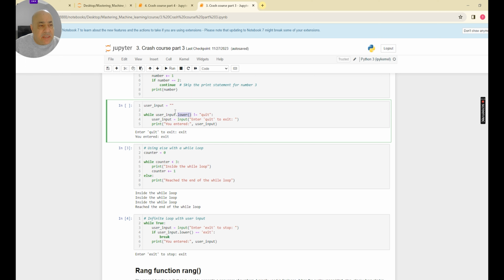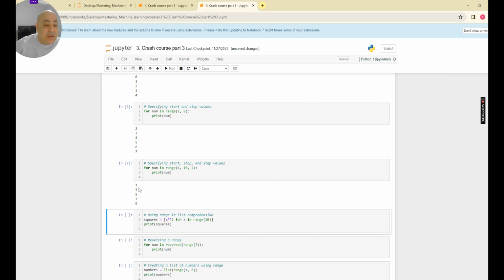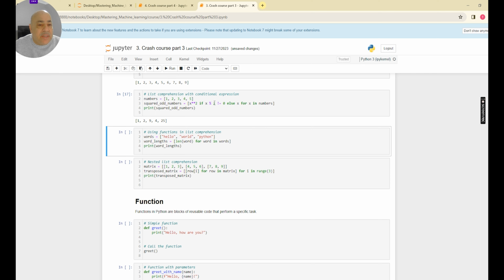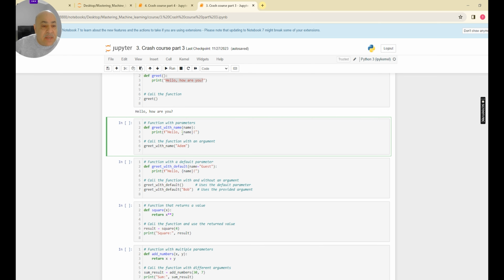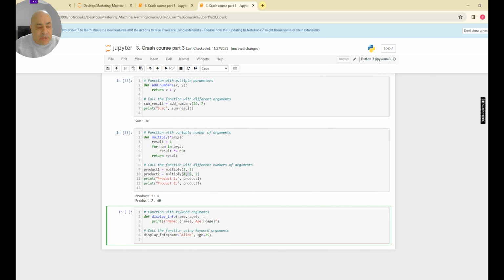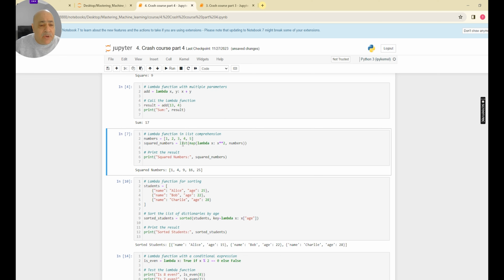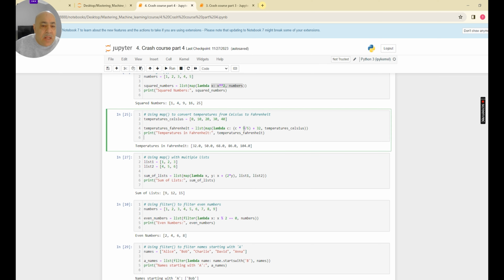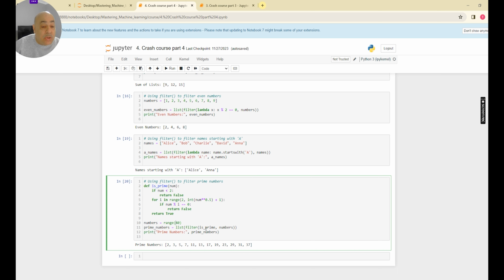Python Crash Course: Introduction to Python 6